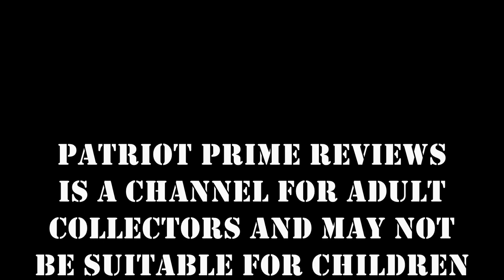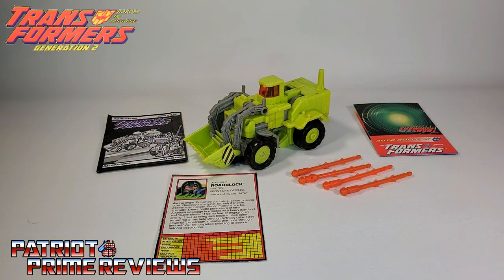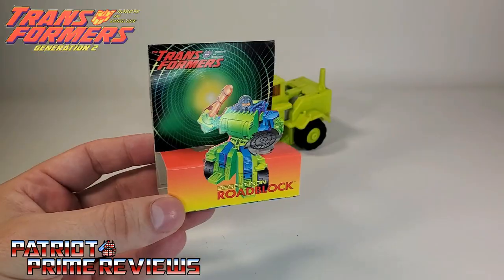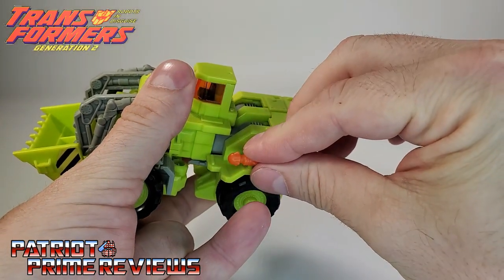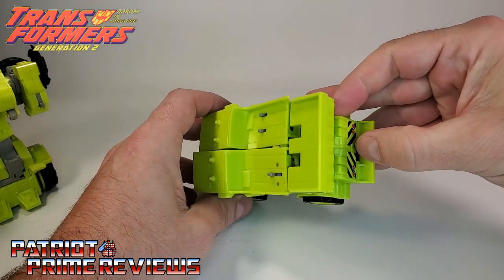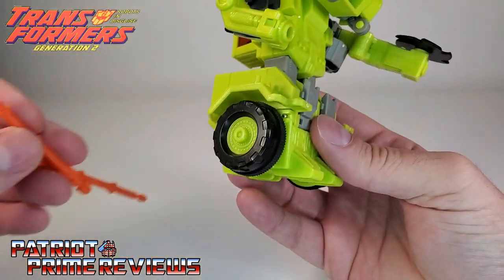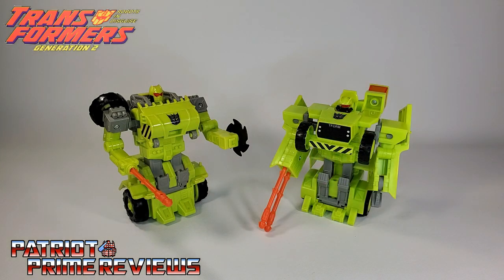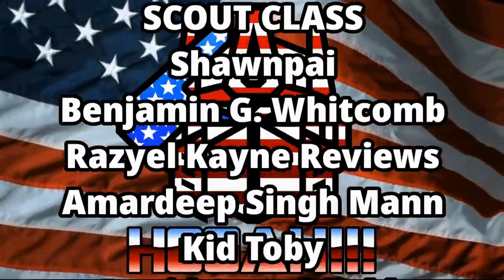Patriot Prime Reviews 1994 G2 (Auto Roller) Roadblock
After getting G2 Auto Roller Dirtbag last week I had to track down his partner in crime G2 Roadblock.
CHAPTERS:
0:00 - Toyhax Promo
1:09 - Intro
1:56 - What's In The Box
4:11 - Vehicle Mode
6:40 - Transformation
7:53 - Bot Mode
10:50 - Comparisons
10:49 - Final Thoughts
11:36 - Does It Belong In Your Collection?